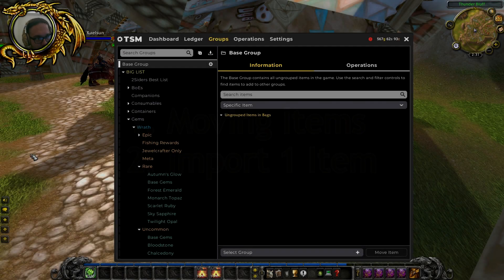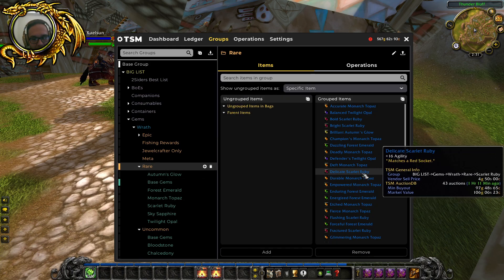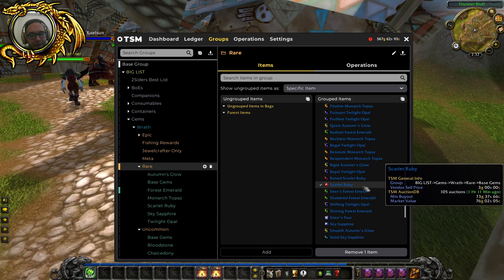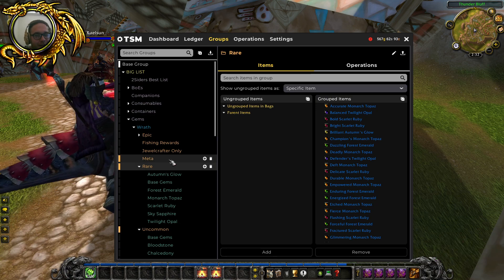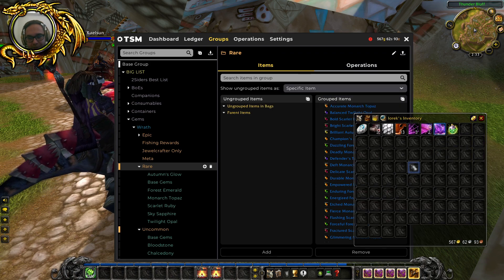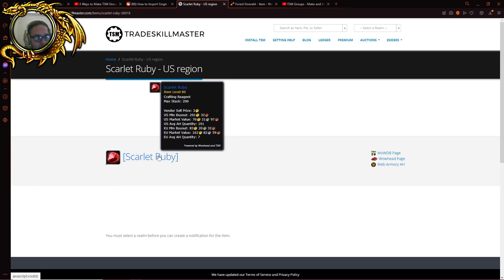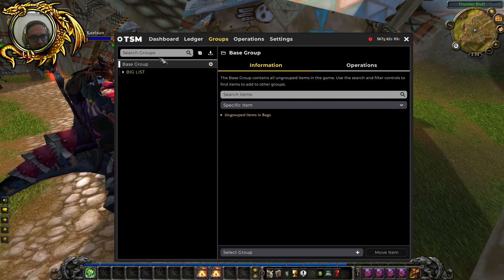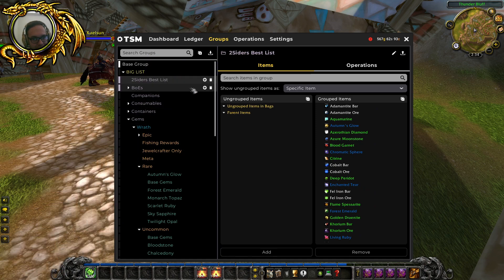TSM - How to move items between groups & how to import 1 item only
In this video I show you how you can import individual items through TSM import so you can add them back into your groups. (I'm actually watching my own video 3 years later lol). I also show you how you can move items from one group to another. This is useful, because if you were to import another big item group into TSM, it would 'remove' the items from your pre-existing groups which is a major headache.